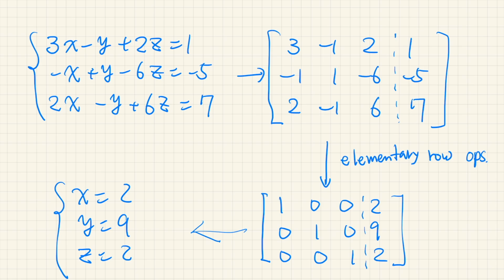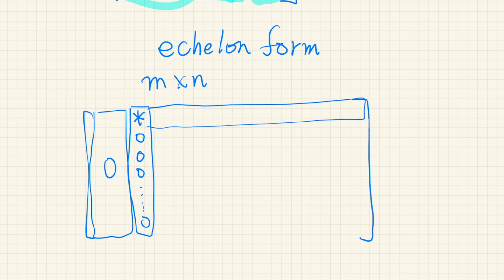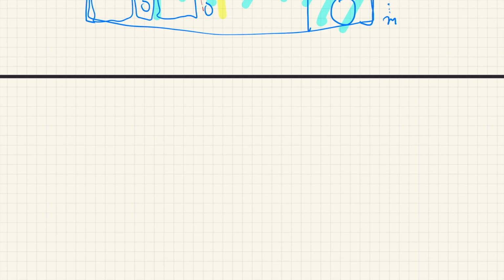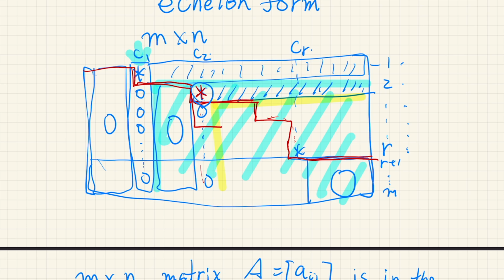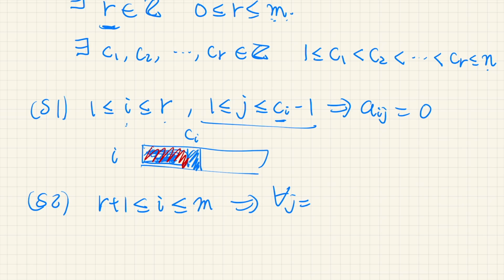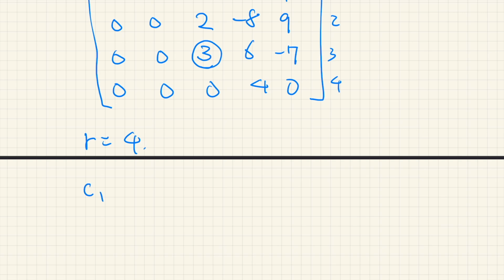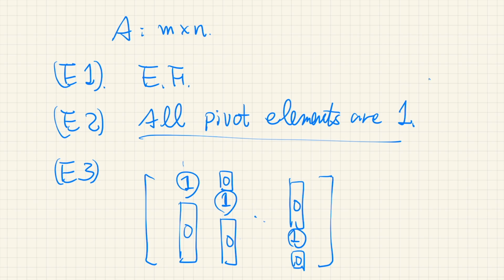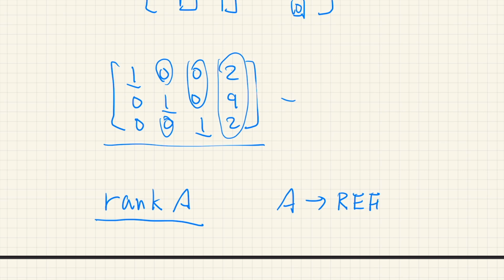(Reduced) Echelon Form of a Matrix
We can solve a system of simultaneous linear equations by translating it into an augmented coefficient matrix and then reducing the matrix into a simpler form called the reduced echelon form. This video gives the formal definitions of echelon and reduced echelon forms. The reduced echelon form is unique for a given matrix. We also define the rank of a matrix by the number of rows containing nonzero elements in its reduced echelon form. The process (algorithm) of finding the reduced echelon form by elementary row operations is called Gaussian elimination.